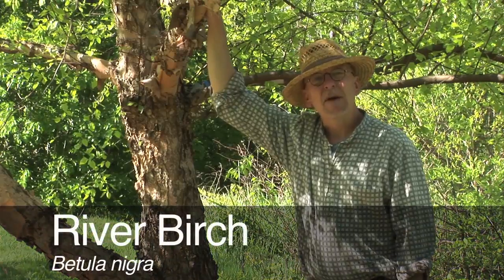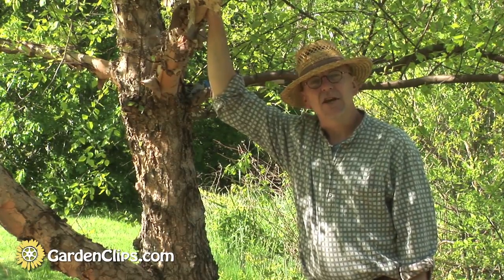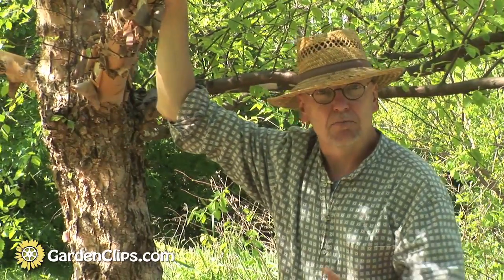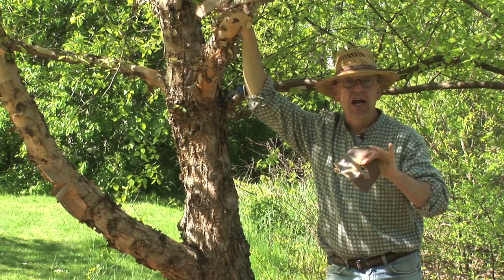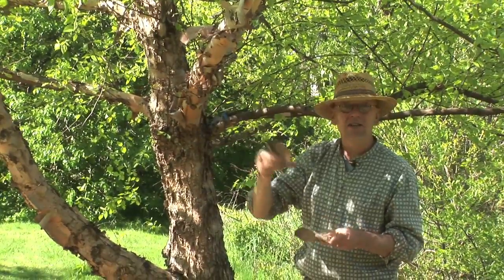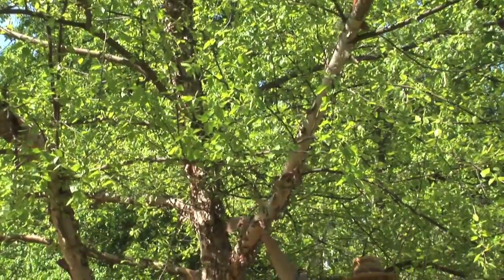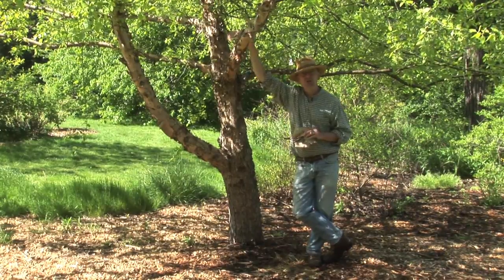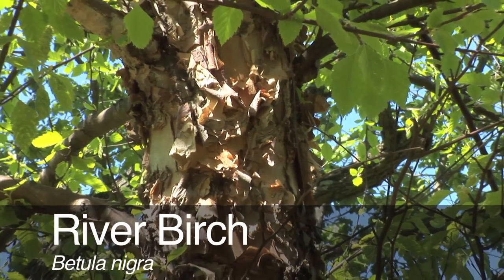River Birch - Betula nigra - How to Grow River Birch Tree a pest resistant ornamental shade tree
The exfoliating bark of the River Birch provides winter interest after the foliage has turned golden yellow and dropped from the tree.  Pest resistant, the River Birch is a fast growing tree that thrives when other birches are suffering from the effects of the birch borer.  Betula nigra prefers moist soil but is quite tolerant of a range of environments.